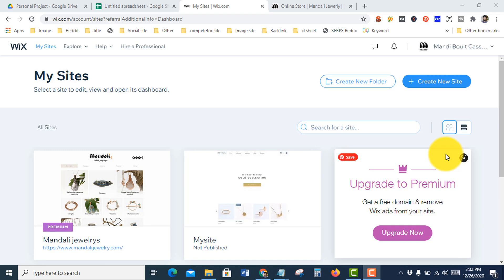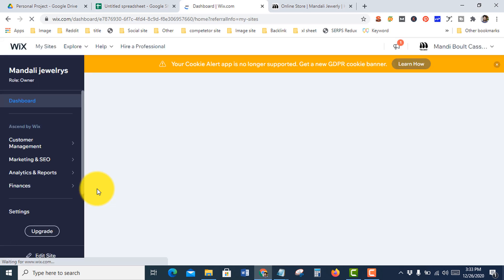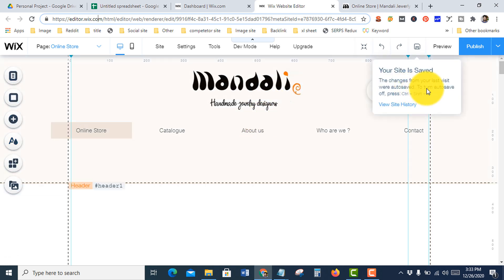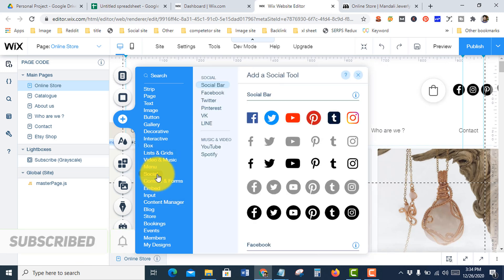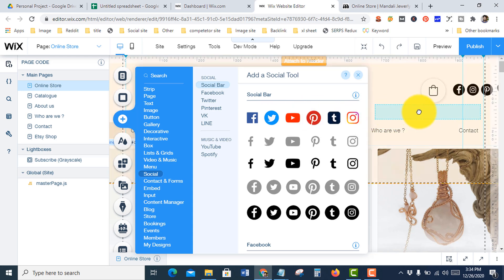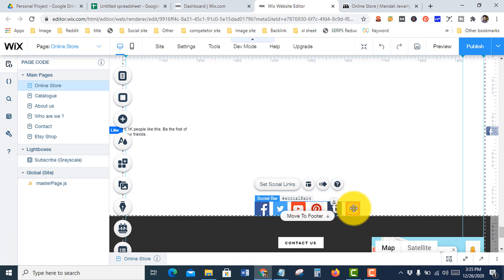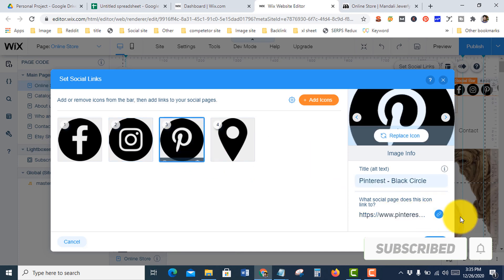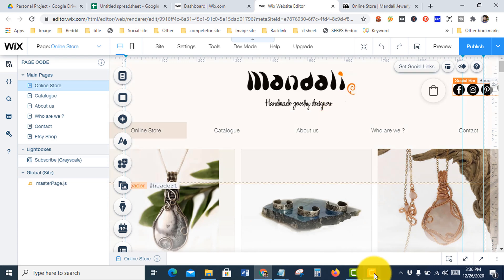How to add social media in wix 2024 - wix social media icons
Wix Editor: Adding and Setting Up a Social Bar
Click Add on the left side of the Editor.
Click Social.
Click Social Bar.
Drag a social bar element on to your page.
Click Set Social Links on the social bar.
Click Add Icons and select an icon.
Click Add to Gallery.
Click the link field on the right side.